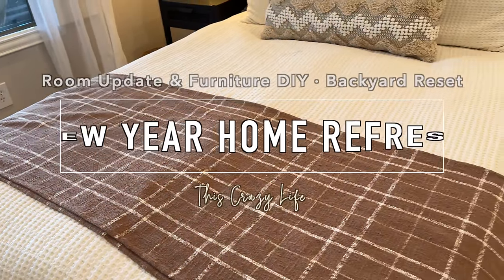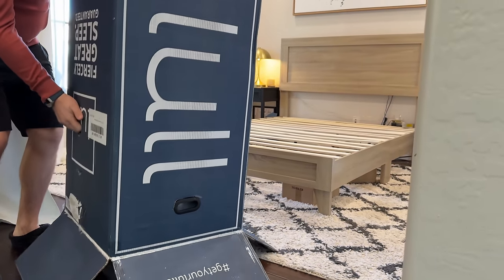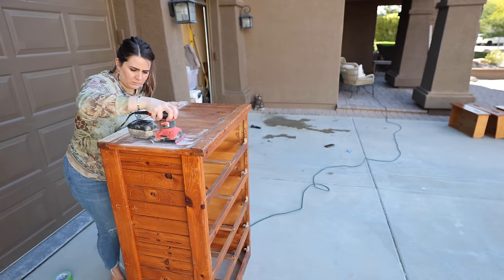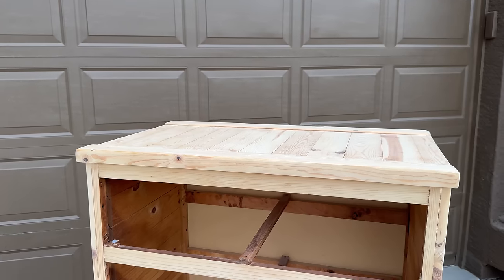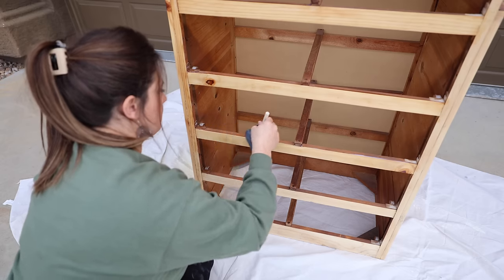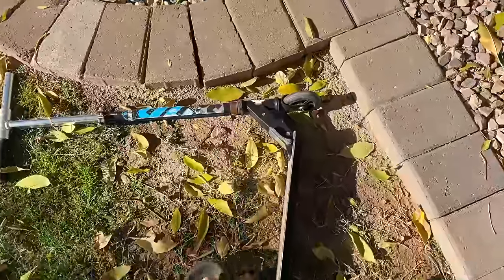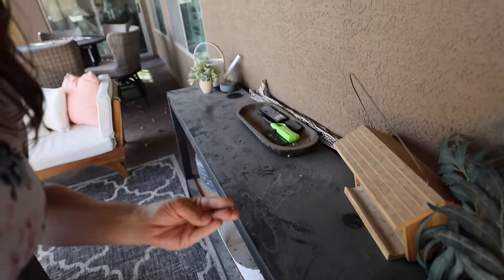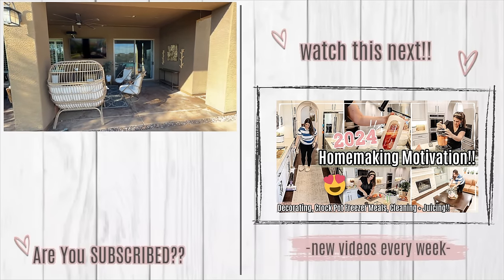2024 HOUSE PROJECTS :: Guest Bedroom Reset, Thrifted Furniture Flip + Backyard Clean With Me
Hey guys!! Today I'm working on a Home Refresh for 2024!! I'm focusing on making our guest bedroom more functional & a more enjoyable space to be, so I've teamed up with Lull to share their amazing mattress & share a 35% off discount!! I'm also refinishing a used dresser to add to the bedroom, because thrifted furniture flips are so fun, affordable & customizable! I can't wait to hear what you think about these new house projects! And to finish off this New Year home refresh, I'm heading to the backyard to for a patio & back yard clean with me & it all is helping to make our home feel fresh & more enjoyable for the new year!
♥️Amanda   @ThisCrazyLife

🌟 Shop This Video ↓
-everyday links
🛒 AMAZON FAVORITES

-links
BED FRAME
NIGHT STAND
PAINT COLOR (SW Rosemary)
GREENERY CANVAS (world market)
WHITE CABINETS (besta from Ikea)

🧐 CAN'T FIND A LINK? → ask me in the comments!

I am so thankful to call YouTube my job! I am always very picky on what brands I work with & what products I share - {If I won't share it with my sisters & mom, I would never share it with you!} Some links above may be affiliate links. Thank you so much for supporting me & my channel on this journey!! XO

2024 HOME REFRESH & NEW HOUSE PROJECTS :: Guest Bedroom Reset, Thrifted Furniture Flip + Backyard Clean With Me | This Crazy Life